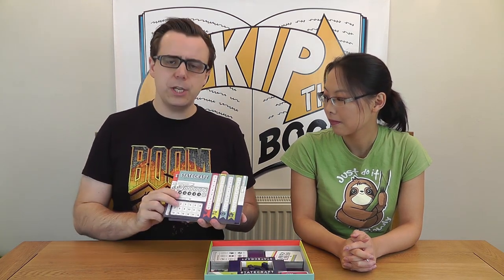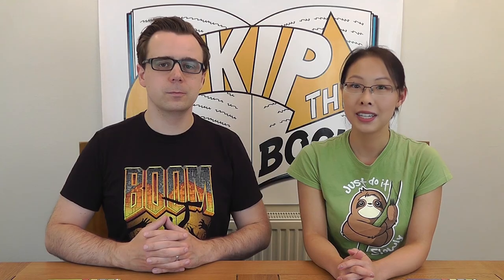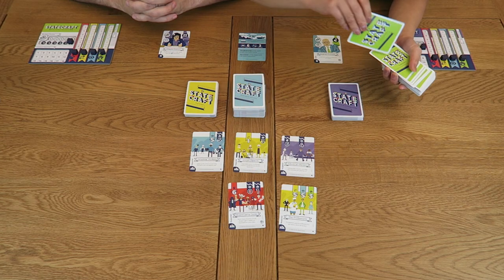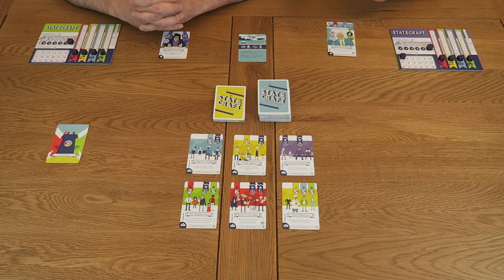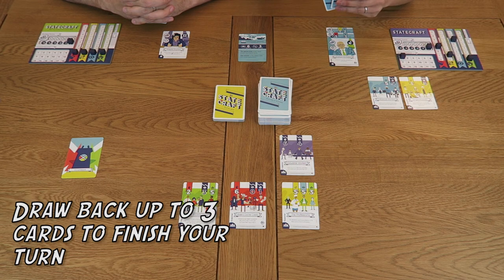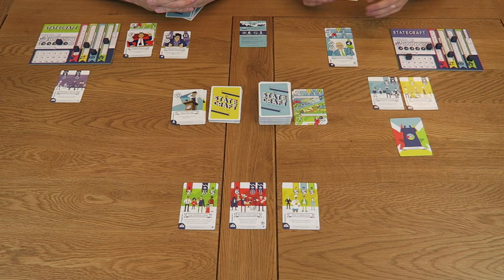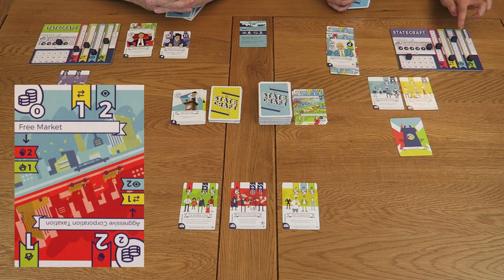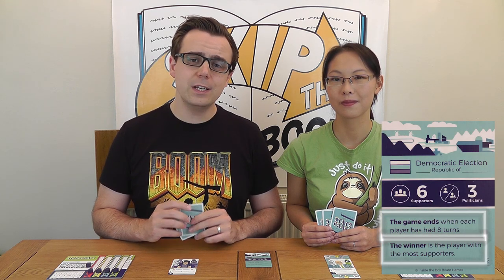Statecraft- How to Play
Paul and Ming take on the establishment from within to teach you Statecraft!
*Expand for time-stamps*

00:27 - Box Contents
02:03 - Game Setup
05:20 - Game Sequence
05:29 - Manoeuvres
05:34 - Announcing Policies
07:45 - Campaigning
08:34 - Incumbent Card
08:53 - Recruit Politicians
11:29 - Denouncing Policies
11:59 - Unsatisfied Supporters
12:14 - Poaching Supporters
13:11 - Playing Action Cards
13:43 - Firing Politicians
14:09 - Ending the Game
14:22 - Advanced Concepts
14:25 - Events and Emergencies
15:36 - Sign Off
16:01 - Outtakes